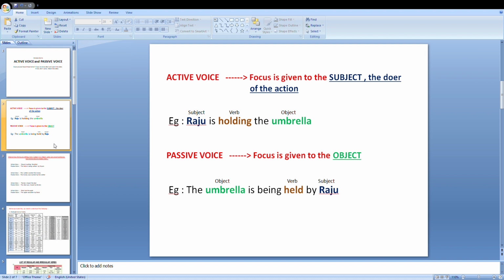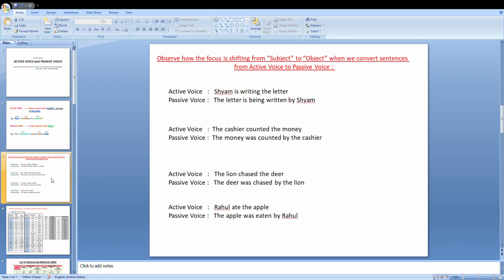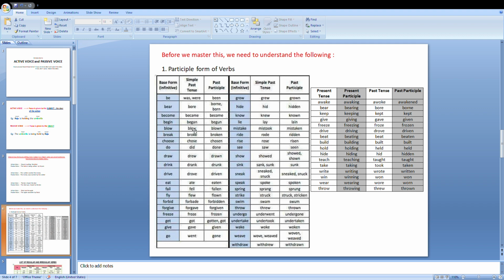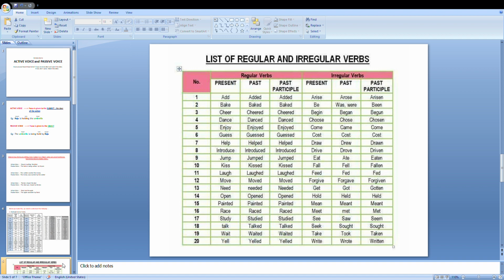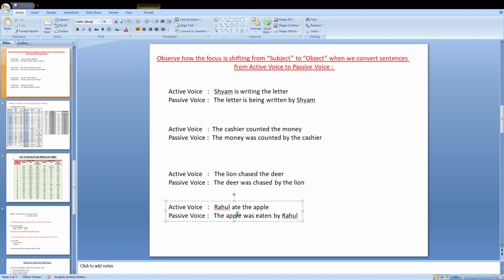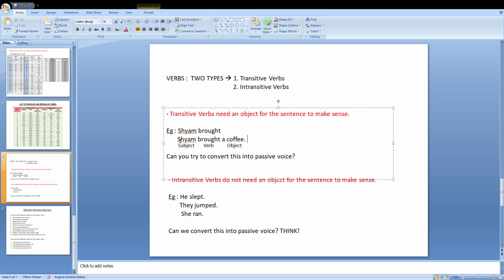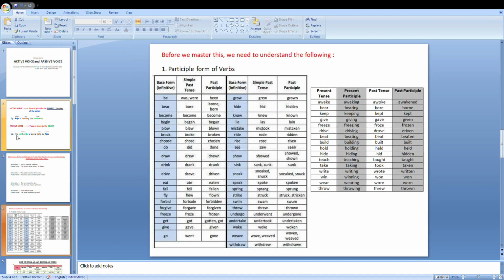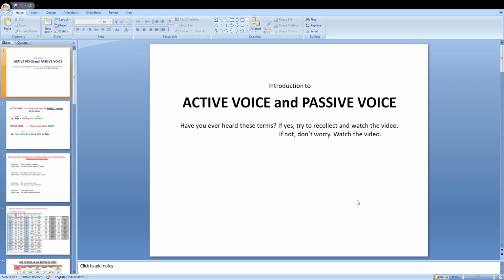Active Voice and Passive Voice | Transitive and Intransitive Verbs | ENGLISH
In active voice, the focus is given to the "Subject" of the sentence, whereas in passive voice, the focus is given to the "Object" of the sentence.

Watch the video to understand how a sentence in active voice can be converted into passive voice.

Also watch to understand the difference between Transitive and Intransitive Verbs.